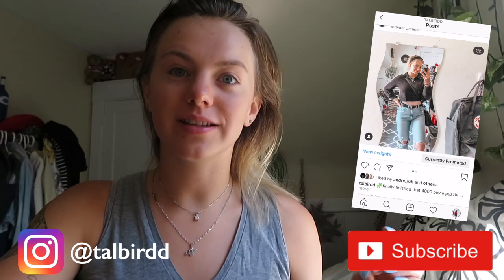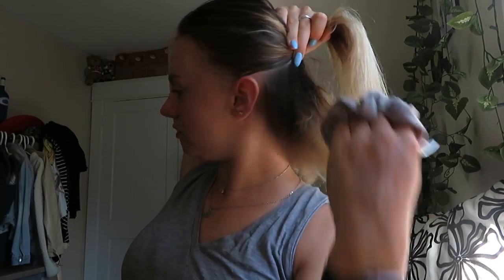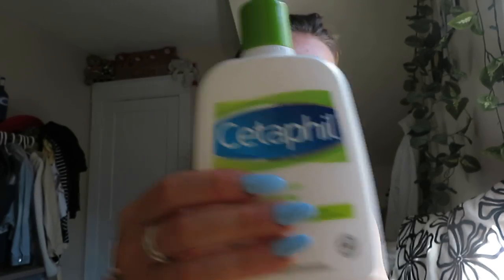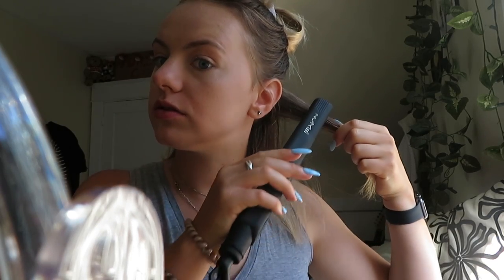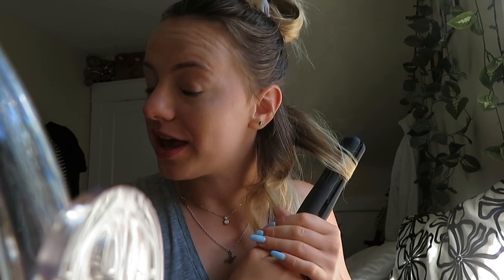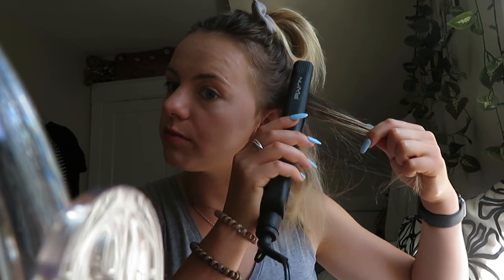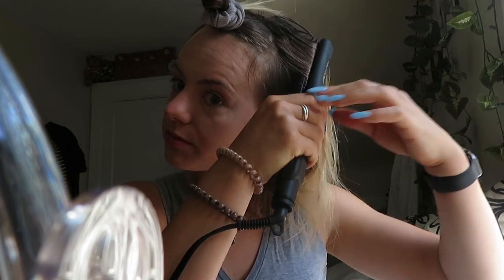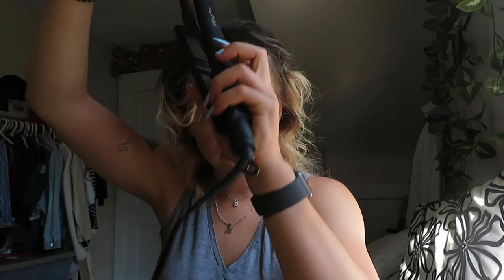How to style short hair | tutorial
hey

soooo I did a thing. I got my hair cut kind of short but have been having difficulty figuring out hair styles so here is a cut lil do that you can do with just a flat iron!

-20 (March 21, 2000)

-Toronto, Canada